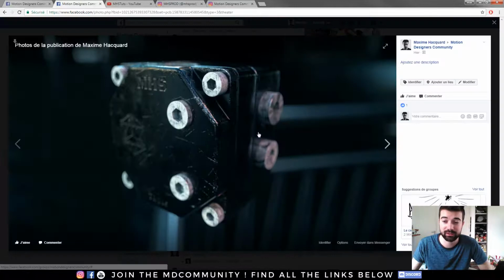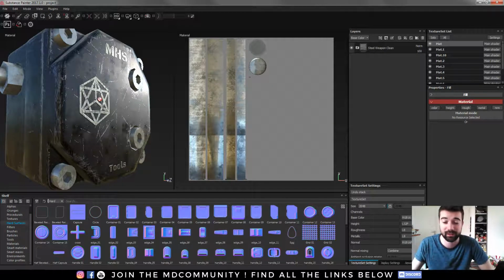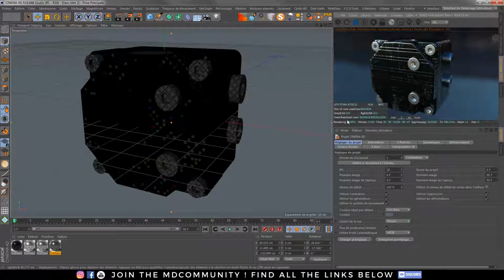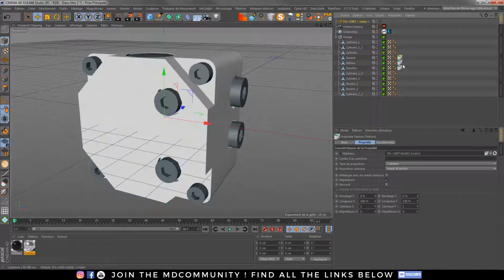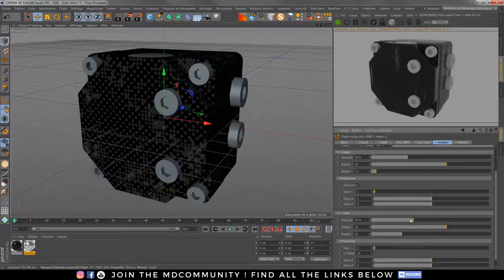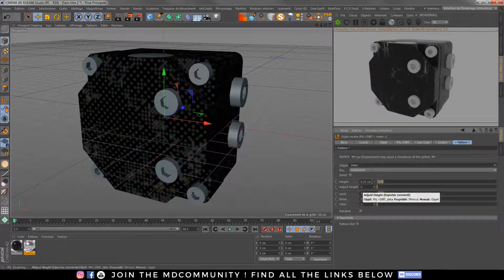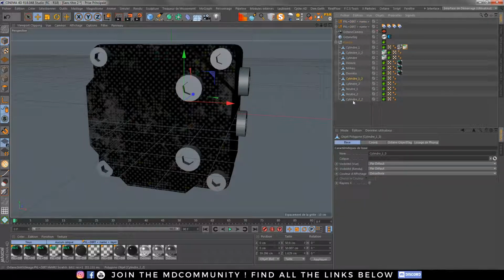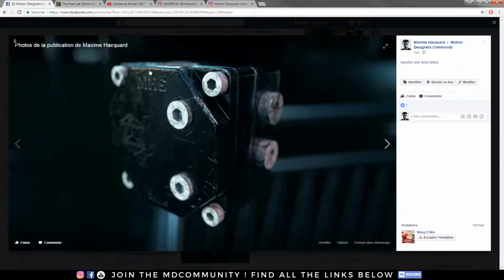Octane Tutorial C4D | Texturing ! Smart Material without Substance !!